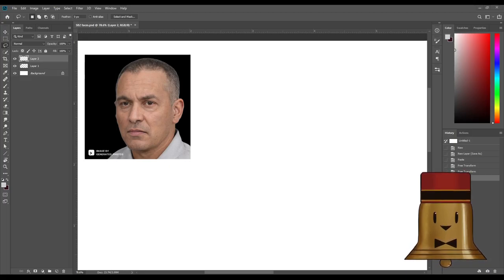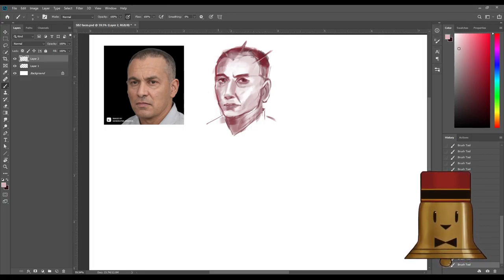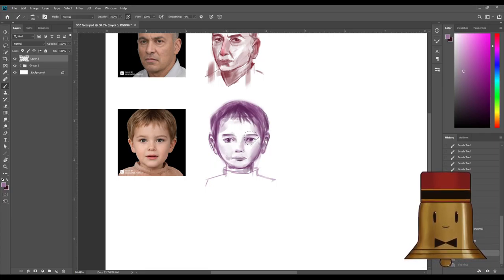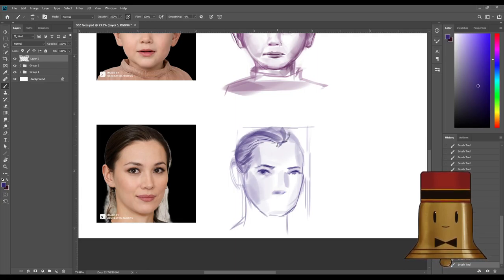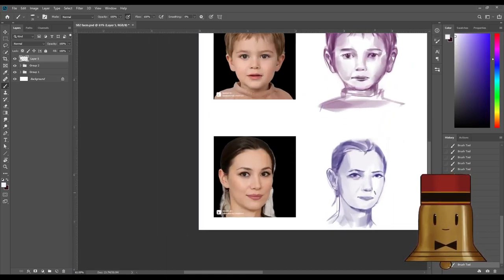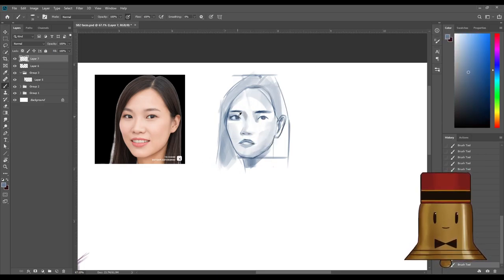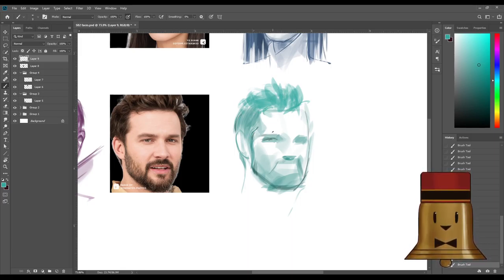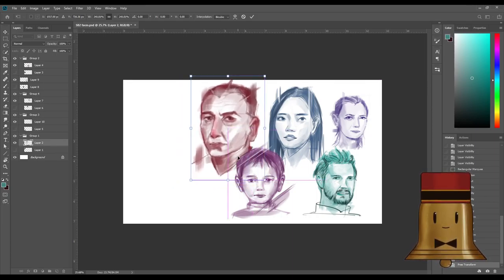【ART STREAM】Drawing/ Painting AI generated faces! || BINGBONGSTREAM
Bing Bong draws AI generated faces!